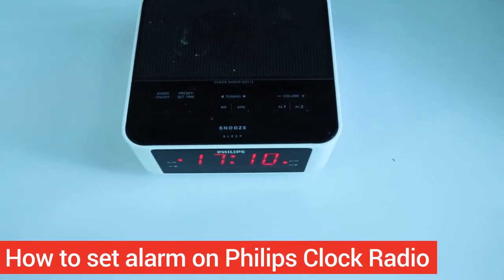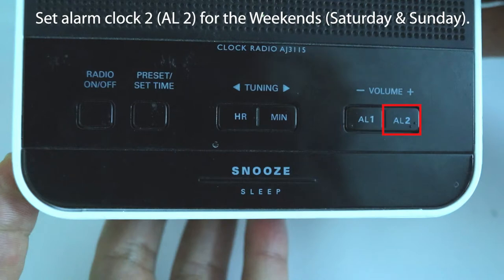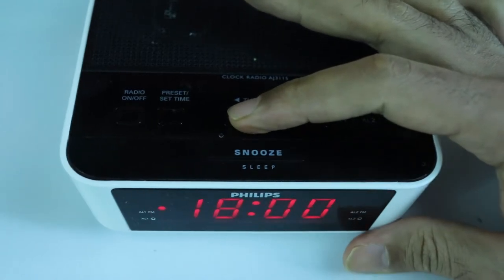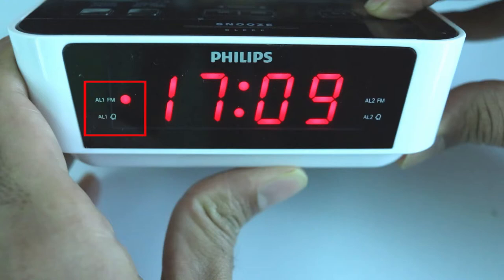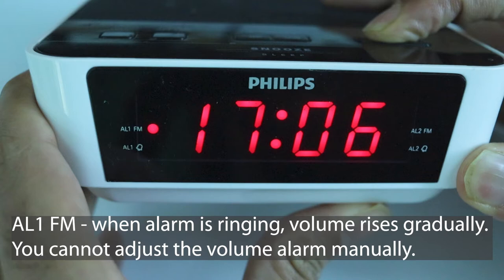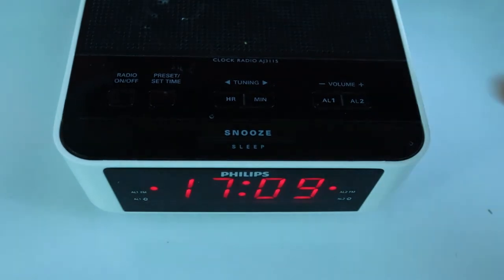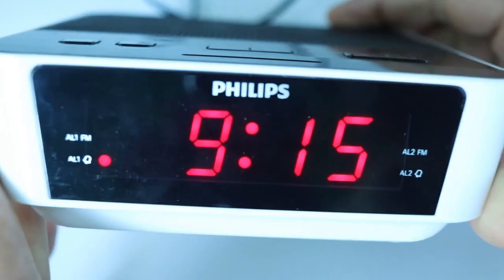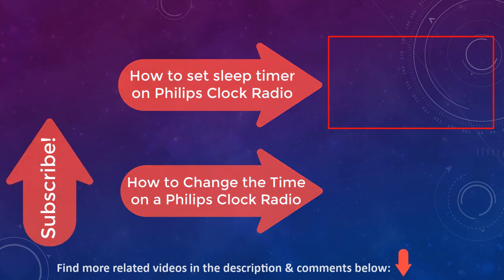How to set alarm on Philips Clock Radio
In this video, I'll show you step by step how to set up alarm clock on Philips Clock Radio. The product used in this video is called Philips Clock radio AJ3115. The above steps should be very similar to any other Philips Clock radio. Unfortunately, setting up alarm clock isn't as simple as you'd like it to be. You could set up 2 alarms. You don't have much options in adjusting alarm's volume. Once, you've set up the alarm clock, then it's pretty easy to turn ON or OFF, change from FM radio alarm to a Buzzer, etc.

Summary of the main features of Philips Clock Radio
Turn OFF the radio if it is ON!
Set alarm clock 1 (AL 1) for the Weekdays (Monday to Friday).
Set alarm clock 2 (AL 2) for the Weekends (Saturday & Sunday).
Hold AL1 for minimum 2 seconds.
AL1 FM - when alarm is ringing, volume rises gradually. You cannot adjust the volume alarm manually.
AL1 Buzzer - volume will be at default level and cannot be adjusted manually.
Snoozes for 9 minutes!
If AL1 is ringing, then press AL1 to turn off the alarm.

To turn off the alarm: If you've set the AL1 alarm, then simply press the AL1 twice to toggle & turn it off. Similarly for AL2.